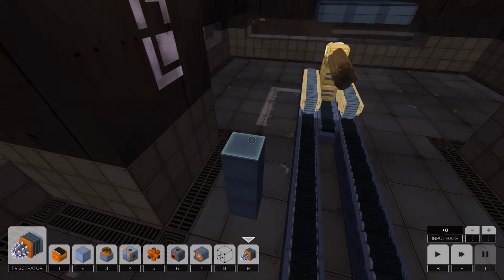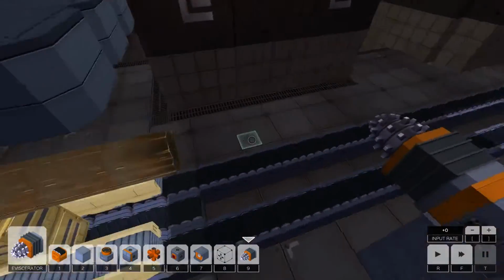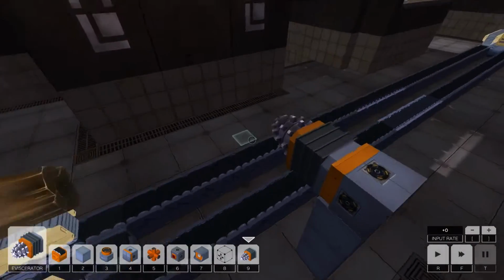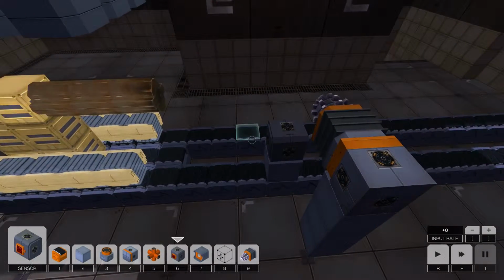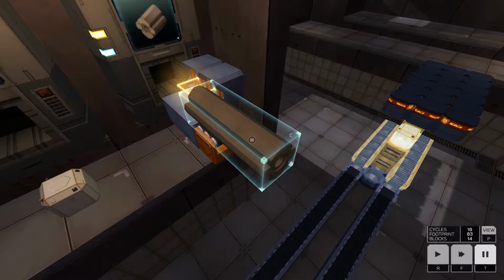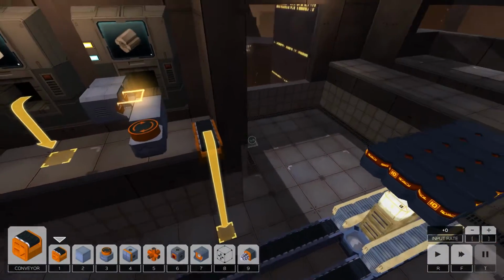INFINIFACTORY - 19 - Drone Maintenance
Paul plays Infinifactory episode 19